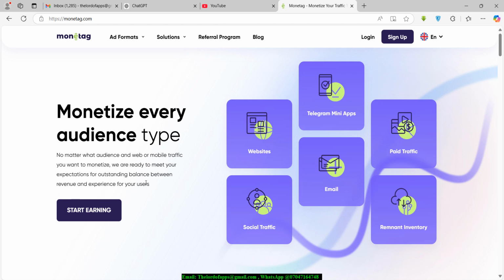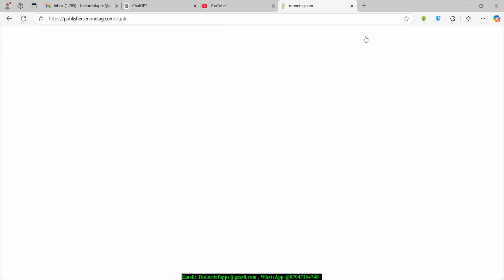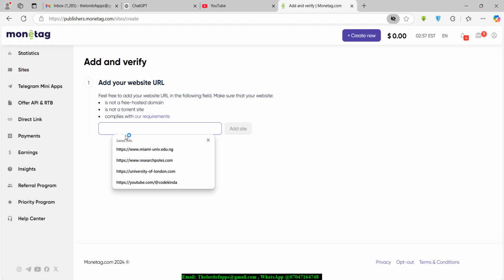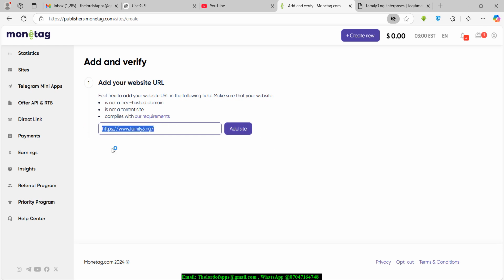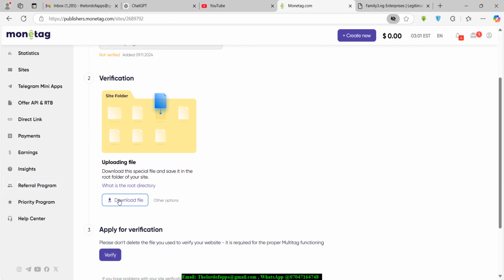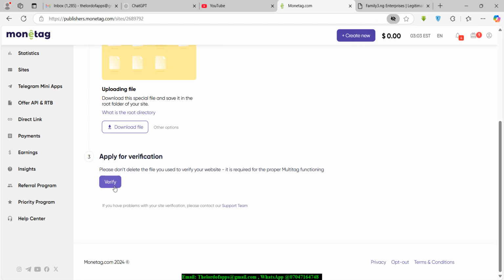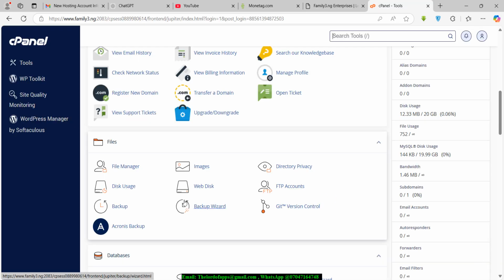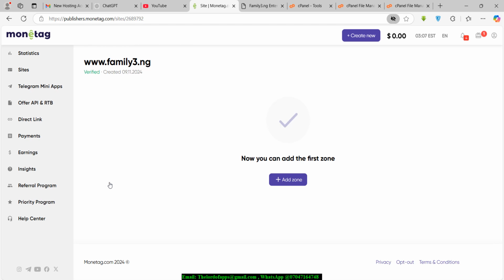monetag ads setup: How to sign up, Add your website and verify your website.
Welcome to this complete step-by-step tutorial on how to set up Monetag Ads for your website. In this video, we’ll walk you through the entire process—from signing up for Monetag, adding your website, to verifying your site, so you can start earning with ads on your website.

What You’ll Learn in This Video:

Signing Up for Monetag Ads

We’ll show you how to create your Monetag account from scratch, including the information you need to get started.
Learn how to select the right plan for your website and audience.
Adding Your Website to Monetag

Step-by-step instructions on how to add your website to the Monetag platform.
We’ll guide you through the process of entering your website URL and setting up the necessary details in your Monetag account.
Verifying Your Website

Learn how to verify ownership of your website with Monetag to enable ads.
We’ll cover the verification methods provided by Monetag, including DNS verification or uploading a verification file to your website.
Understand the different options and choose the easiest method for your needs.
What to Do After Verification

Once your website is verified, we’ll show you how to set up ad units and start displaying ads on your site.
Get tips on optimizing your ad placements for better performance and user experience.

Why Monetag Ads?
Monetag Ads offers a straightforward and powerful platform for monetizing your website with targeted, high-quality ads. Whether you have a blog, an e-commerce store, or a content-rich site, Monetag makes it easy to start earning revenue from your traffic.

Helpful Tips:

Before signing up, ensure your website has quality content and meets Monetag's guidelines.
If you run into any verification issues, check out the troubleshooting section in the video.
Keep your Monetag account up-to-date for the best ad performance.

Timestamps:
 0:00 - Introduction
0:55 - How to Sign Up for Monetag Ads
3:20 - How to Add Your Website to Monetag
5:50 - How to Verify Your Website with Monetag
8:10 - Next Steps After Verification (Ad Setup and Optimization)
9:30 - Conclusion & Tips for Success